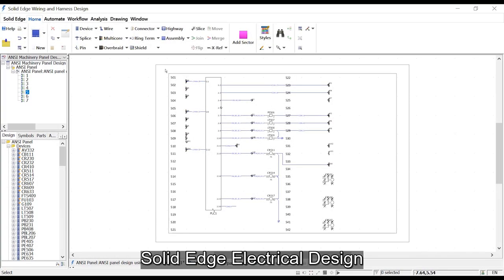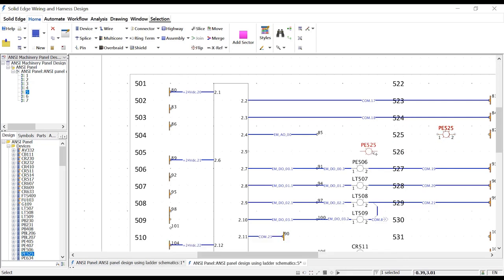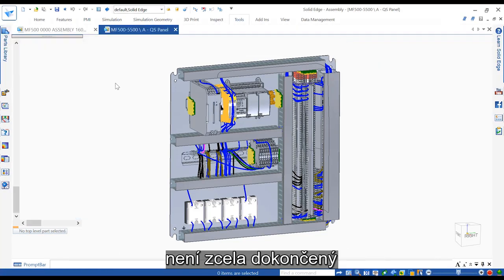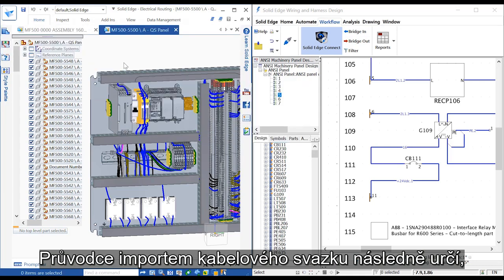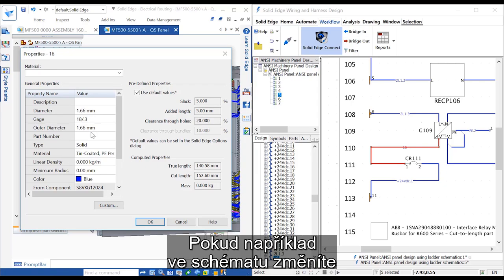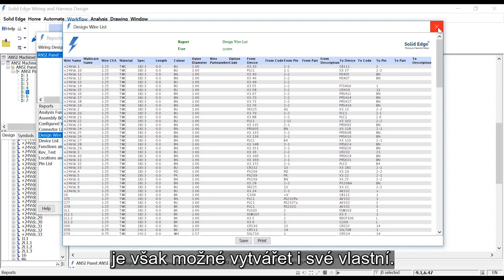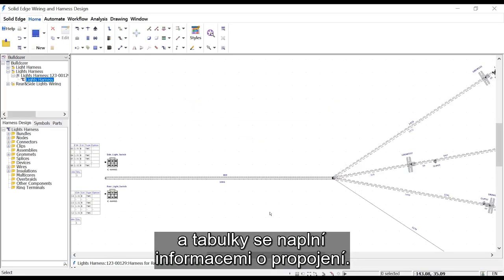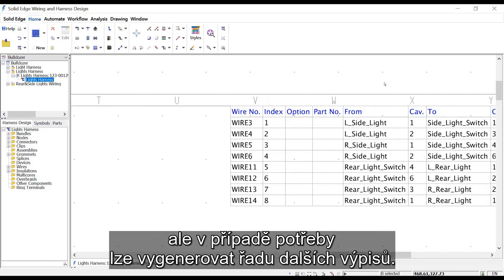Solid Edge Wiring and Harness Design CZ